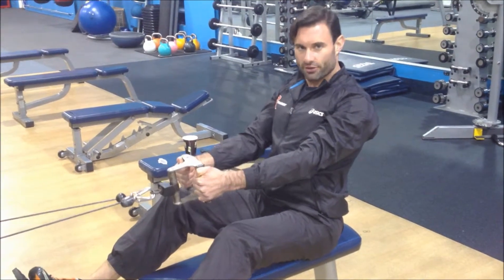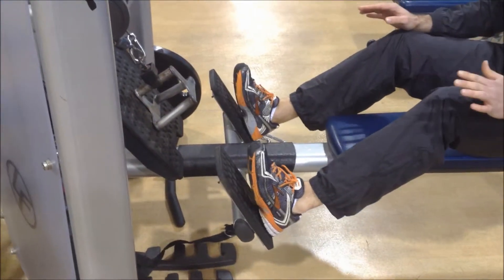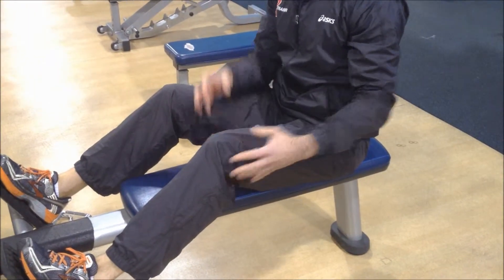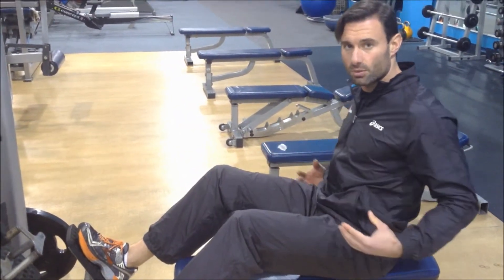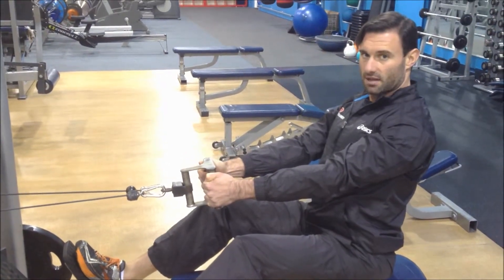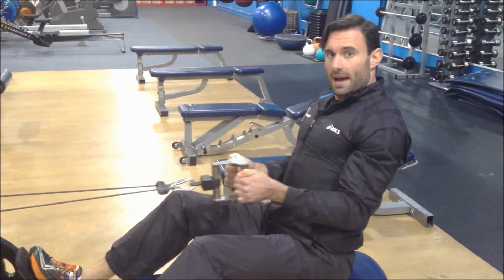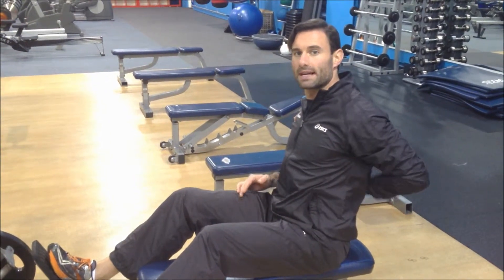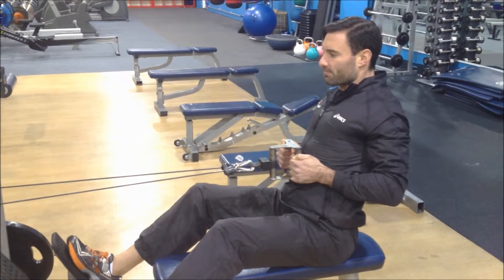Revo Fitness - Seated Row with John Stoykovski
Revo Fitness' own John Stoykovski explains the technique for the highly popular back work out; the seated row!